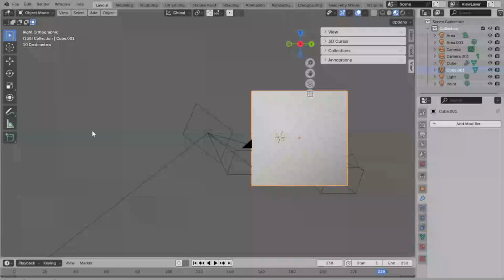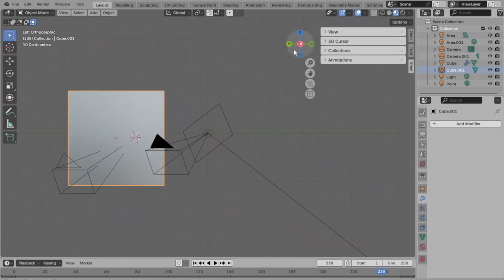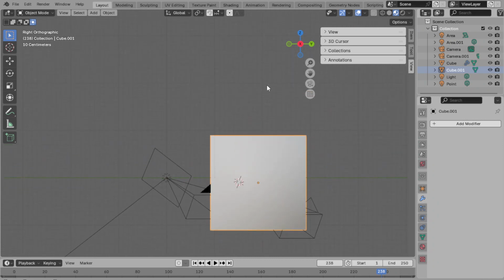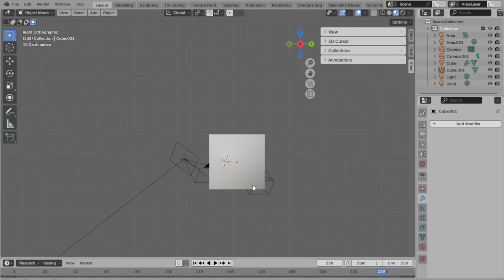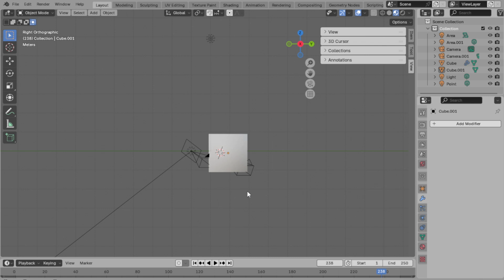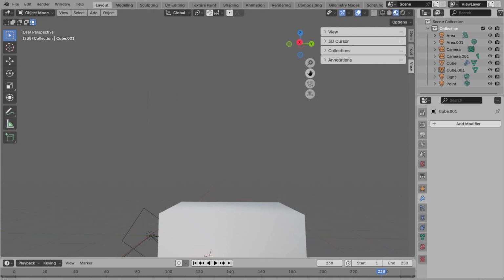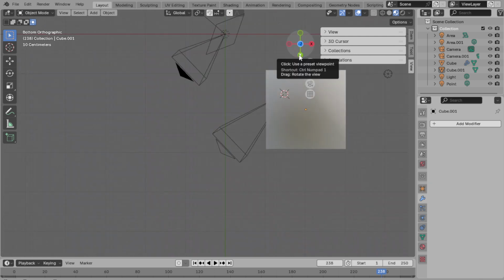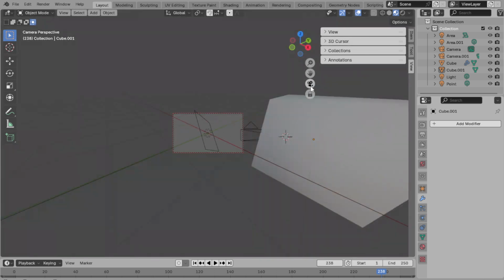How to Do Circular Array in Blender [2025 Guide]